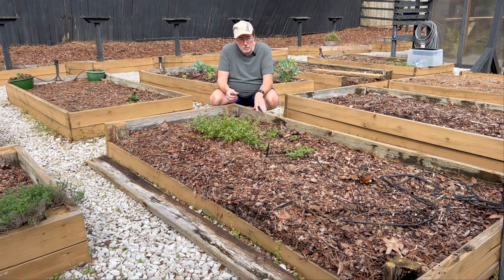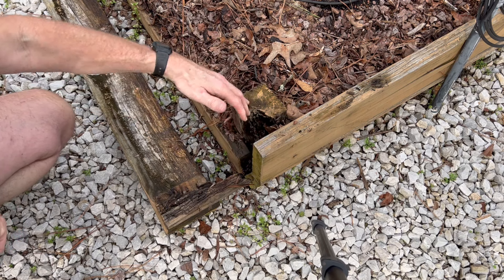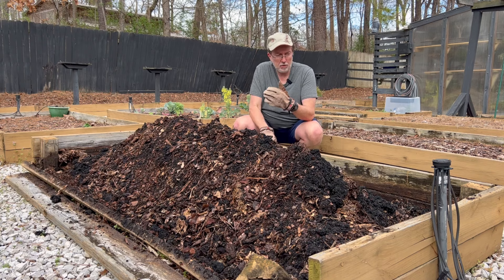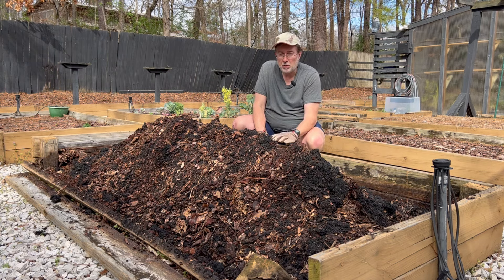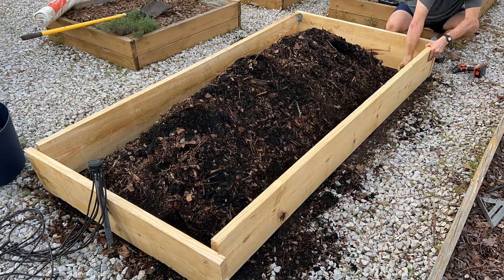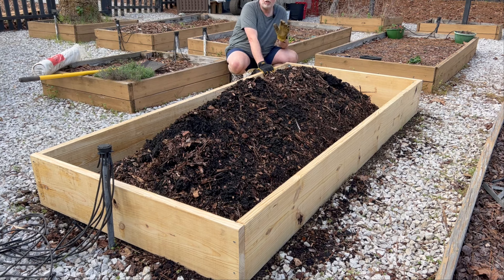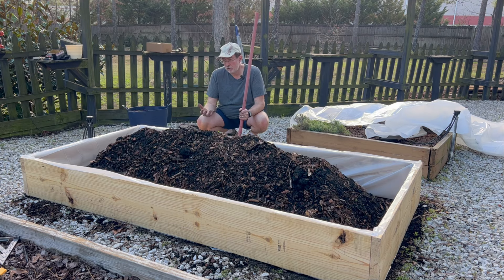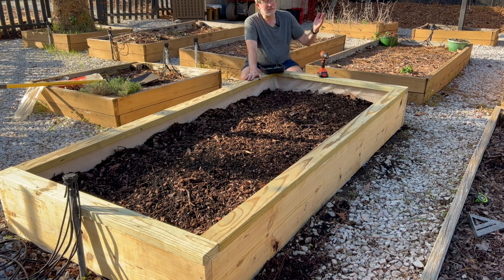Raised Vegetable Garden Beds | Safe Or Toxic?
After 15+ years of growing vegetables in my raised beds, it's time to replace and start over.  In this video, I will discuss the pros and cons of pressure-treated wood and what's the best way to assemble and be 100% safe.

Raised bed lumber, pressure treated safe? /Oregon State University

✅Products:
Mister Landscaper MLK-PWK Irrigation Watering Kit
Rain Bird 32ETI Easy to Install In-Ground Automatic Sprinkler System Kit